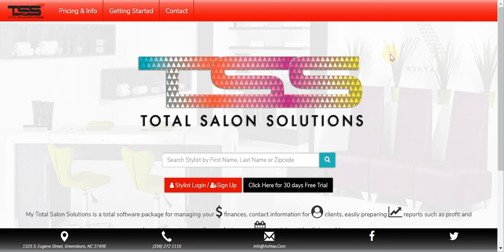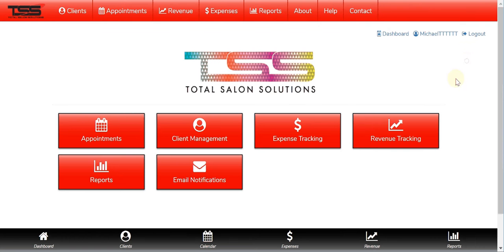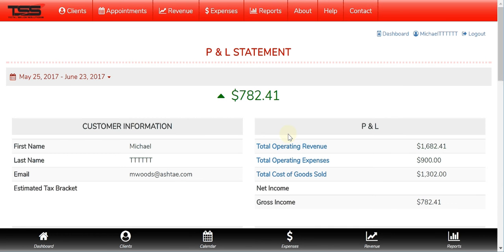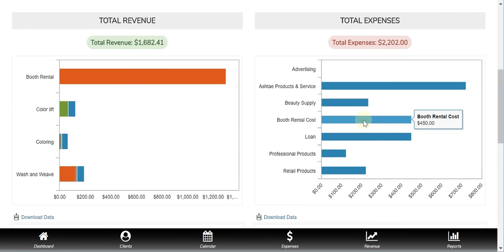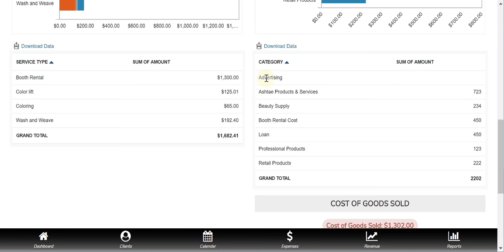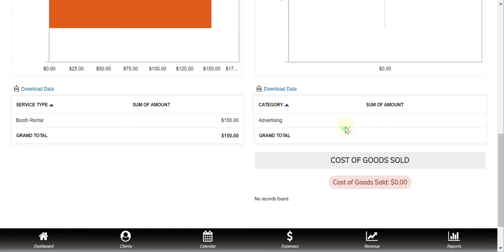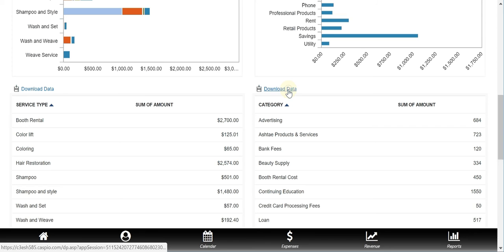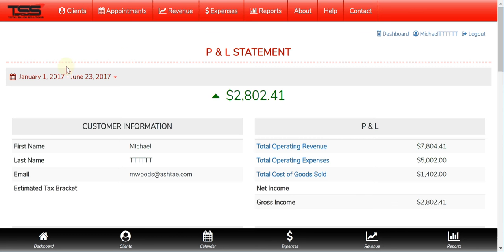TSS App Video Tutorial 6 Reporting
In this portion of the TSS App training series we cover the powerful yet simplistic reporting module.